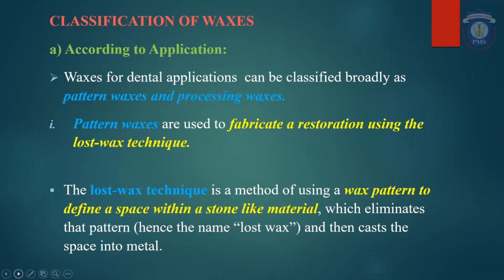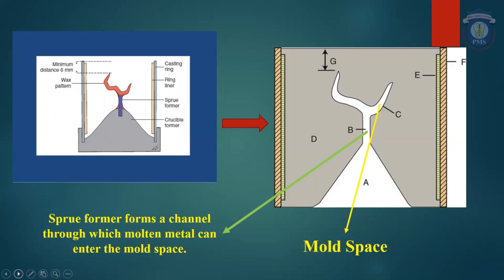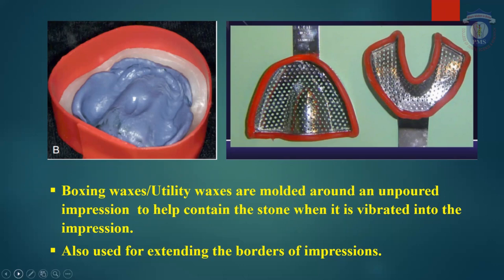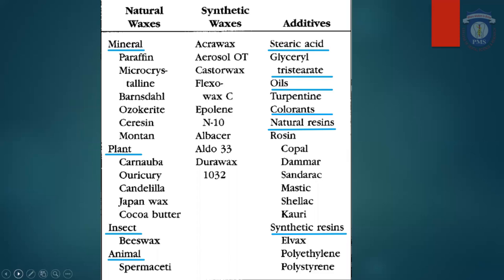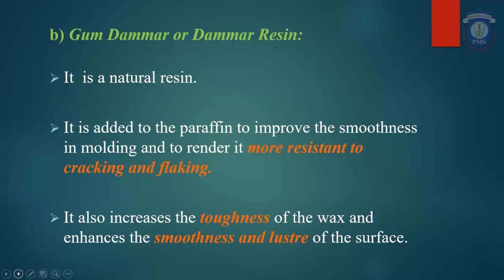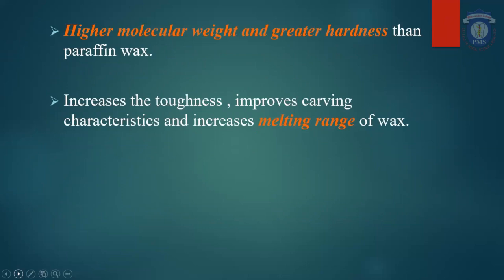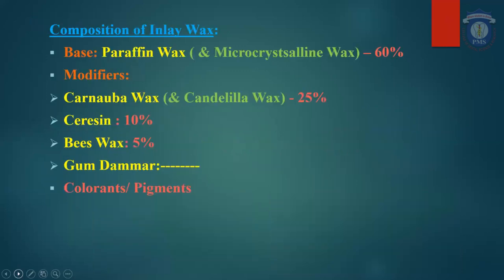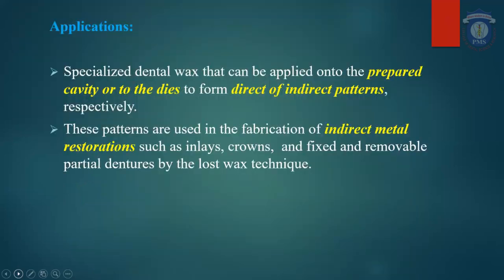Dental waxes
Dr Aby Antony